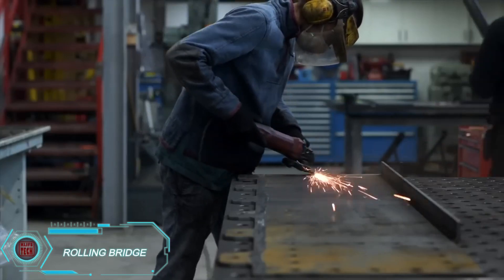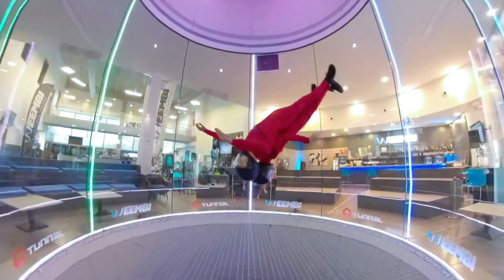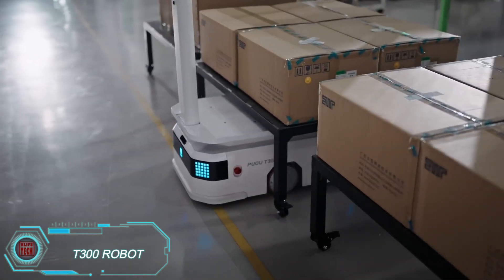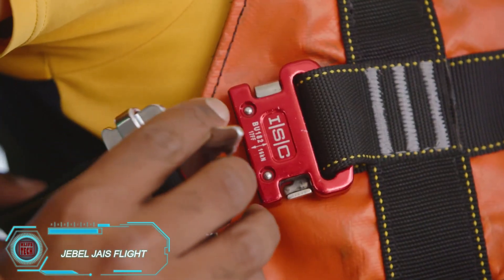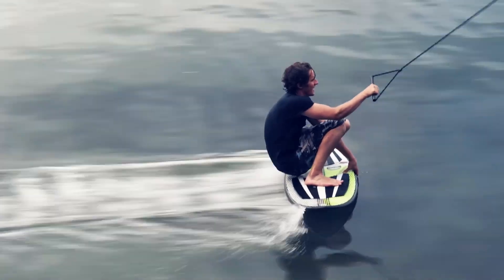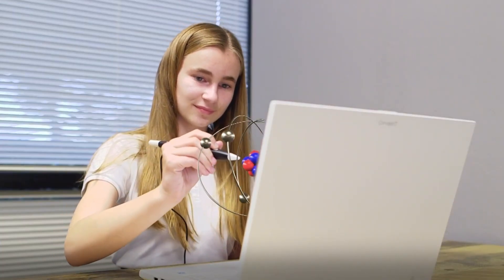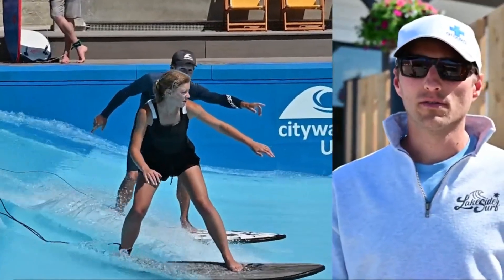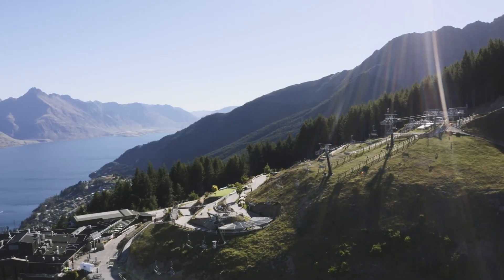Surprising Ways These Mind-Blowing Inventions Will Change Your Life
Get ready to be amazed by some of the most ingenious inventions ever created! From futuristic gadgets and groundbreaking tech to innovative tools that solve everyday problems, these incredible inventions will blow your mind and redefine how we think about innovation. Don’t miss these game-changing creations!

⏰ TIMESTAMPS:
00:00 Introduction

00:27 ROLLING BRIDGE

01:06 SHOTOVER JET

01:42 WANDERCRAFT EXOSKELETON

02:15 IFLY

02:55 ELECTRA SOLAR

03:37 CALYPSO STAR CHARTERS

04:16 T300 ROBOT

04:53 BMW ELECTRIFIED WINGSUIT

05:33 EACHS ROBO KITCHEN

06:21 JEBEL JAIS FLIGHT

06:55 KRAMPEN CRAMPONS

07:38 DRONESURFING

08:22 SILENT VENTUS

09:06 SURF COASTER

09:43 INSPIRE

10:21 FULCRUM POWERPOD

11:07 G1 HOUSE

11:46 CITYWAVE USA

12:36 EVE THE ROBOT

13:19 SKYLINE QUEENSTOWN